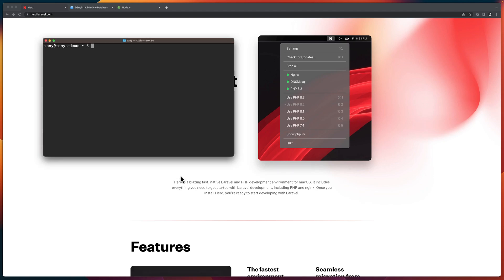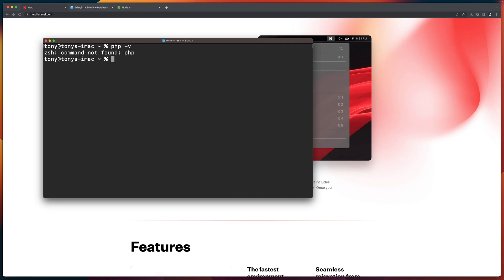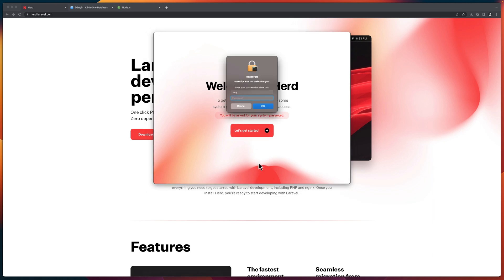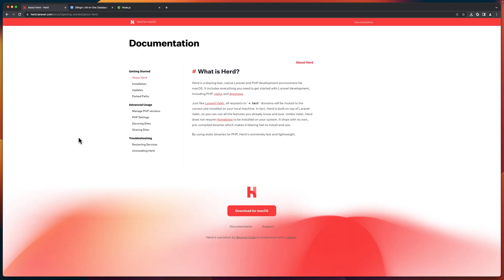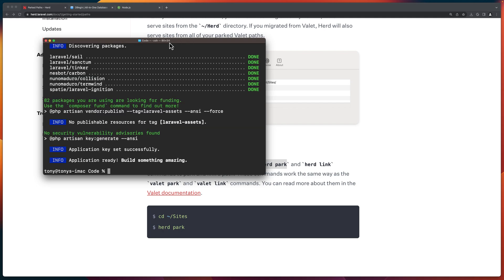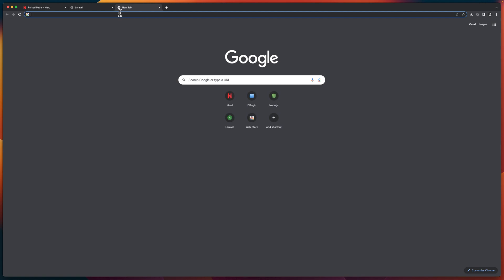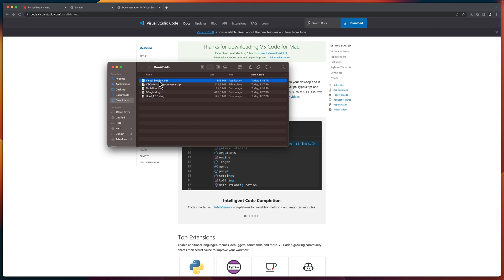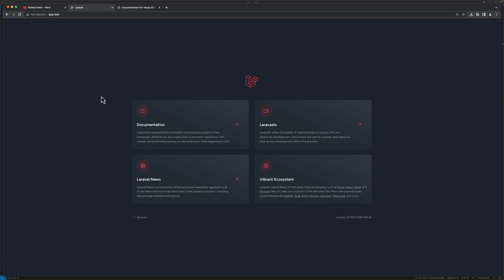Setup Mac for Laravel Development ( New Way )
🚀 Step up your Laravel development with our brand new Mac setup guide! 🖥️💻

Are you a Laravel enthusiast looking to optimize your development environment on a Mac? Look no further! In this comprehensive tutorial, we'll show you the new way to set up your Mac for smooth and efficient Laravel development.

⭐ What you'll learn in this video:

How to prepare your Mac for Laravel development.
Setting up the latest version of PHP, MySQL, and NodeJS.
Utilizing Visual Studio Code or your preferred code editor for maximum productivity.
Bonus tips and tricks to streamline your workflow and boost your productivity.
Whether you're a seasoned developer or just starting with Laravel, this video will equip you with the essential tools and best practices to supercharge your development environment.